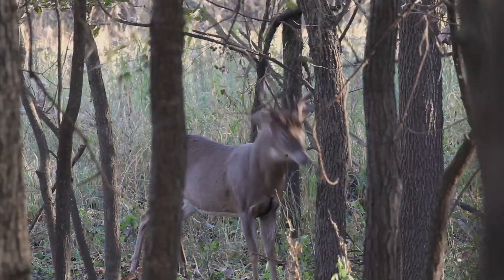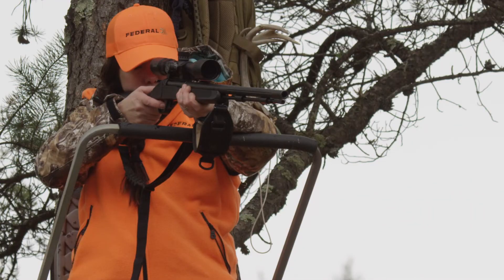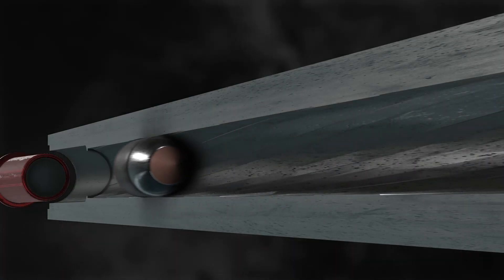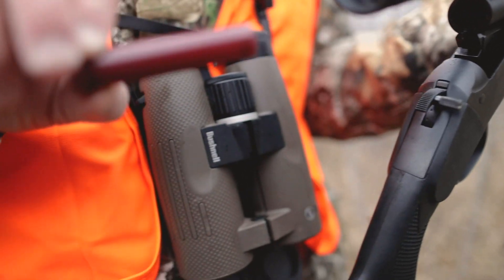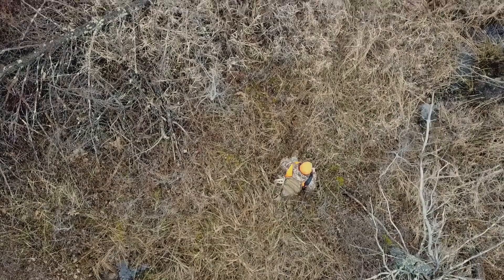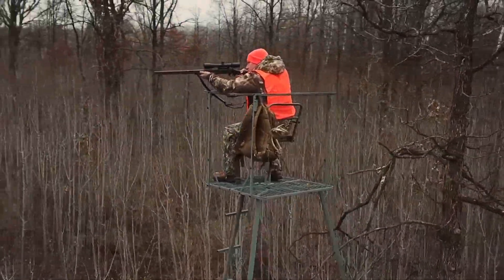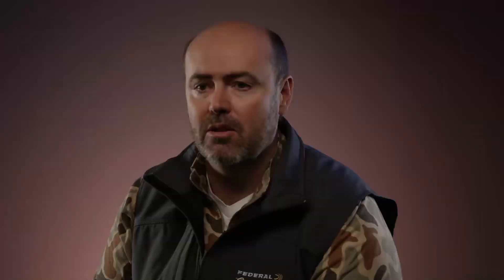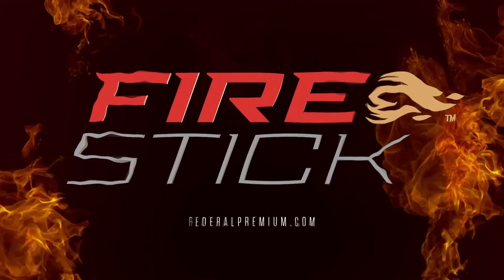Designing FireStick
Federal engineers opened a whole new chapter in muzzleloading technology with FireStick, the critical component of an all-new ignition system that charges from the breech, loads from the muzzle and shoots like nothing before.